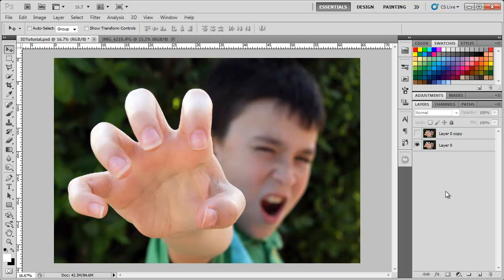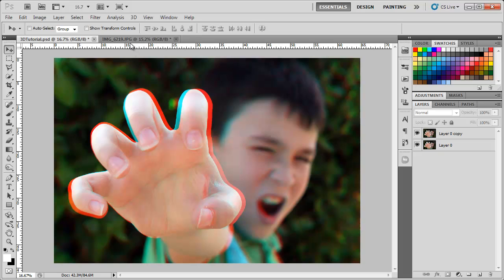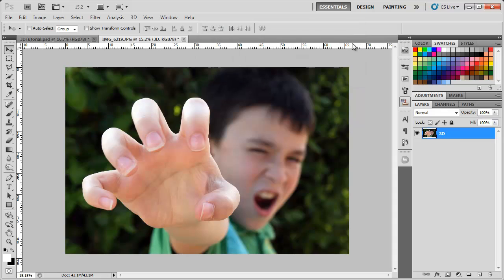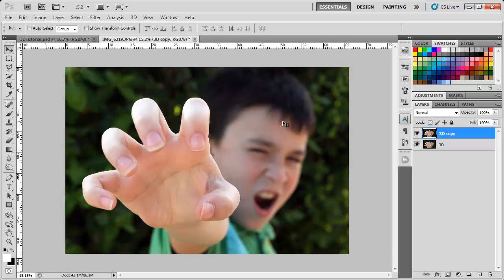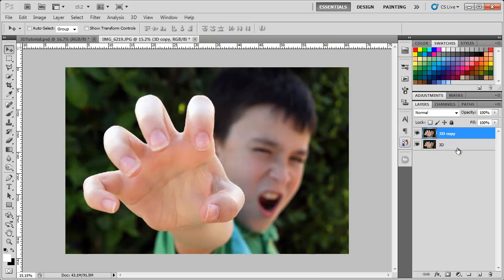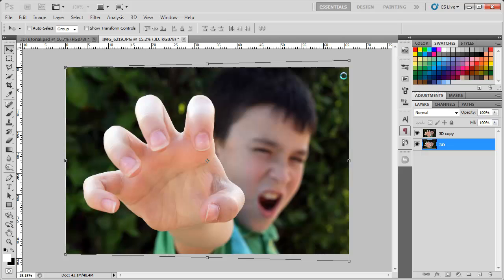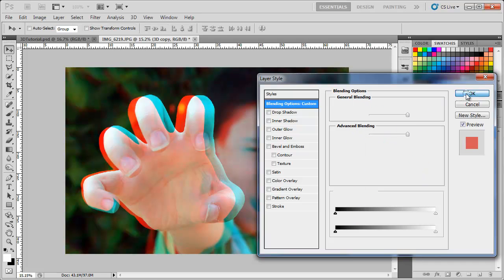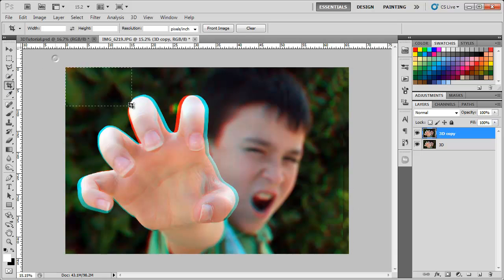Photoshop - Make Single Photos 3D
In this tutorial, I will show you how to take any single photo and make it look 3D. It might not actually be in 3D but will have the 3D look.